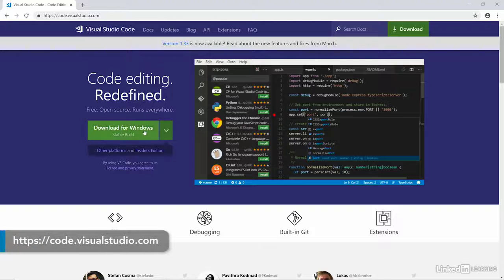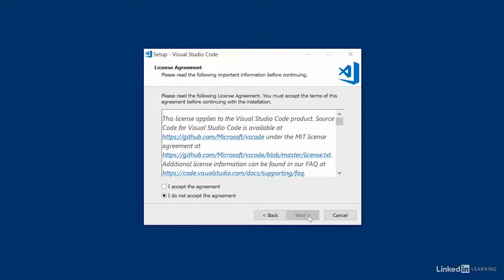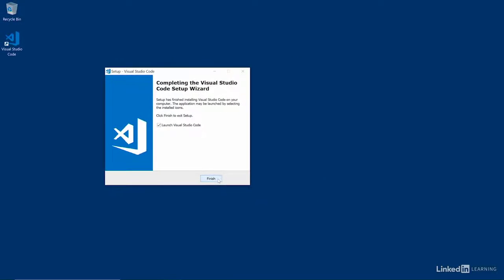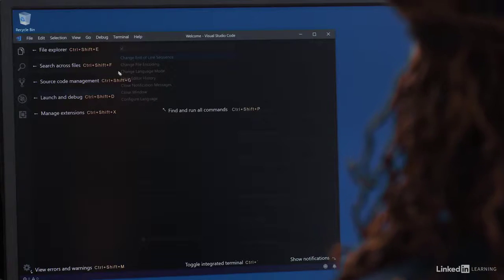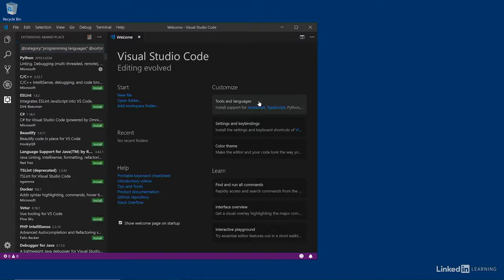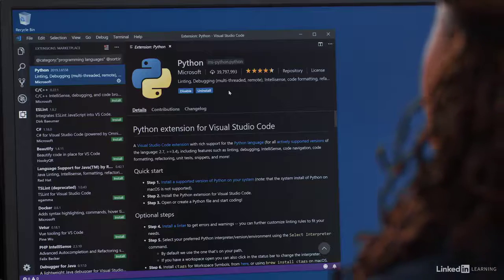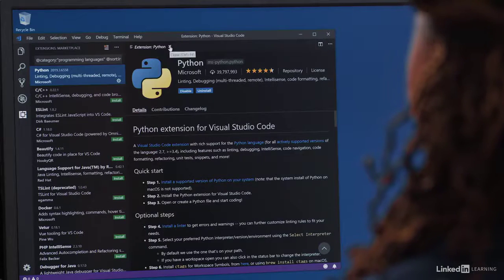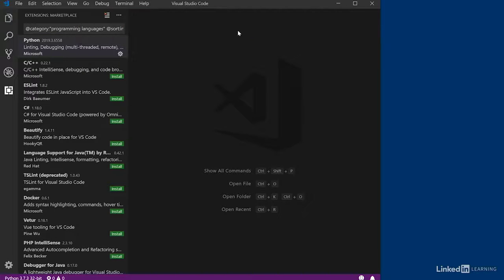07 Installing Visual Studio Code on Windows